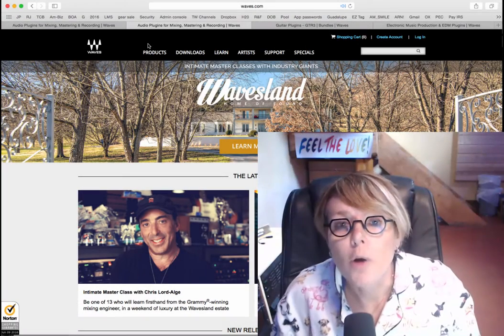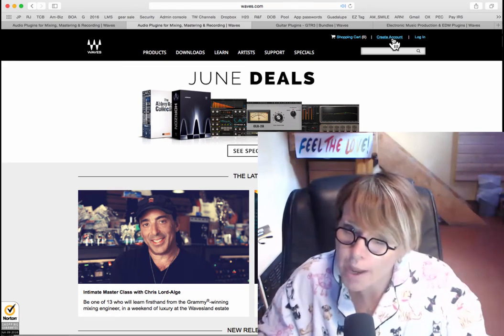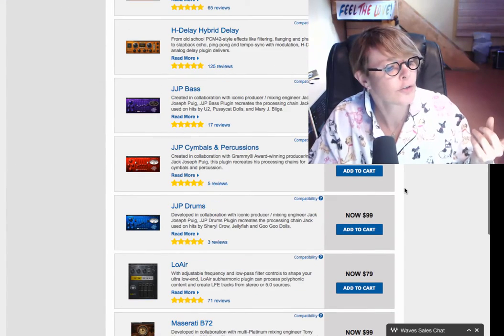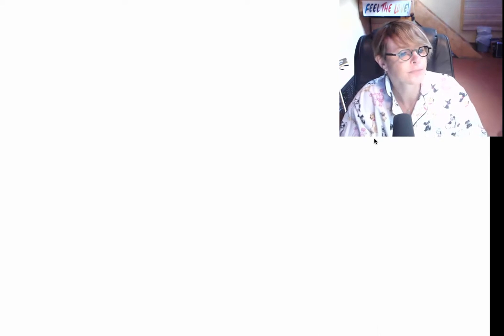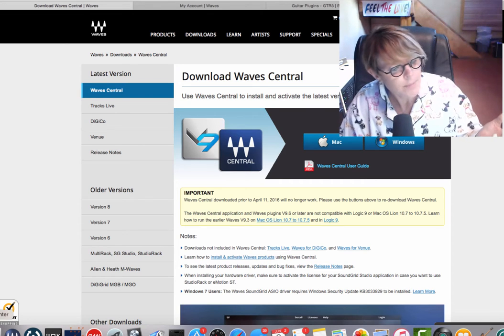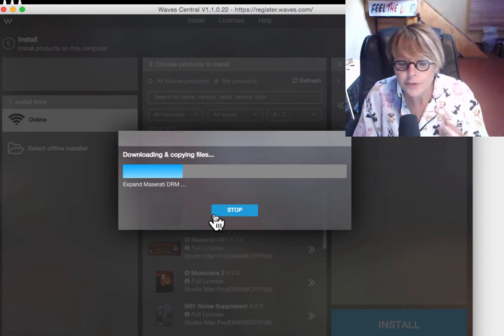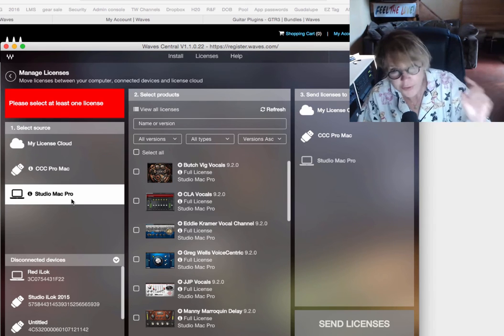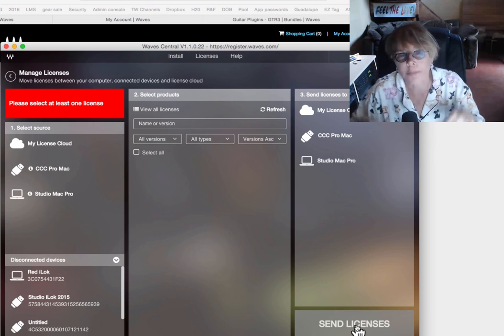Pro Tools in PJs - Buy, Intalll and activate a Waves Plug-in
I got to Waves.com and show how to buy, install and activate a Waves Plug-in using Waves Central application.